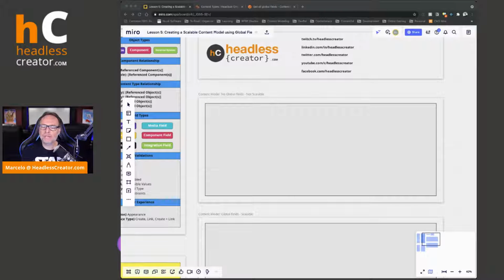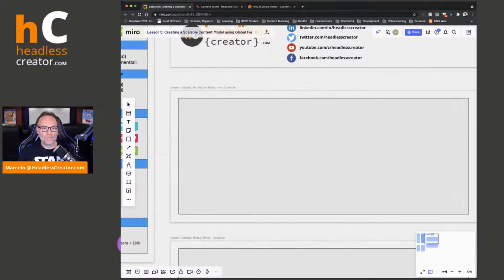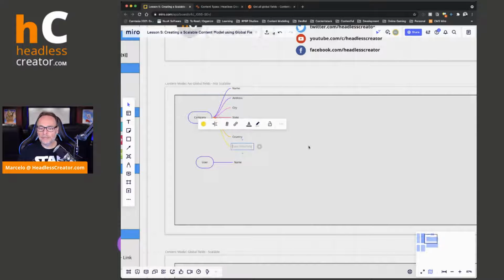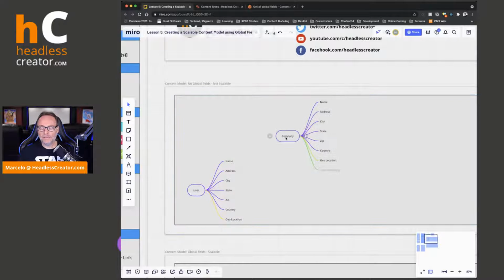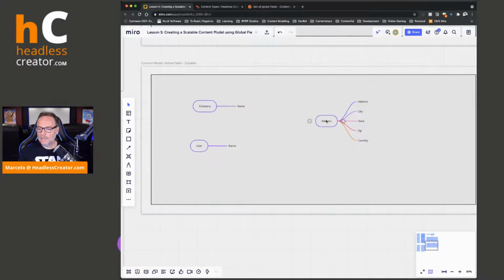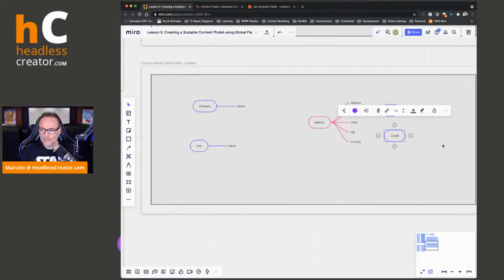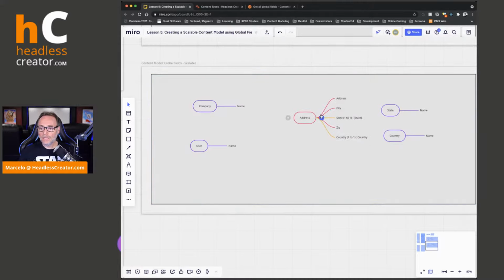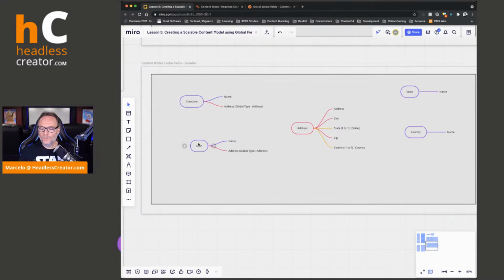FOCS 5: Creating a Scalable Content Model using Global Fields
There will be times when you are creating content types that require the same fields. For example, you may have a user content type and a company content type which both require address fields. Instead of duplicating fields, we can create them as global fields. In this lesson, we'll learn all about global fields and how they can make your content types easier to maintain and more scalable.